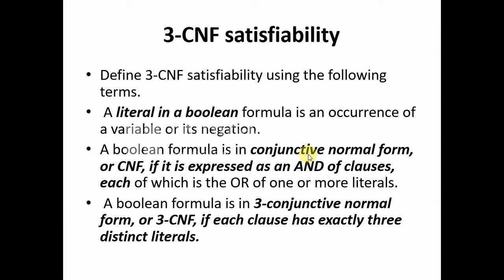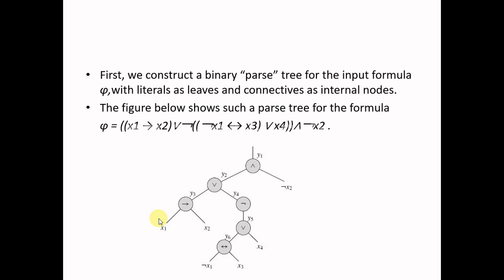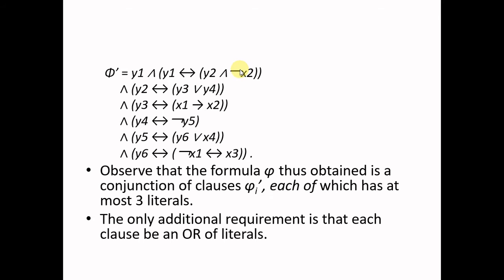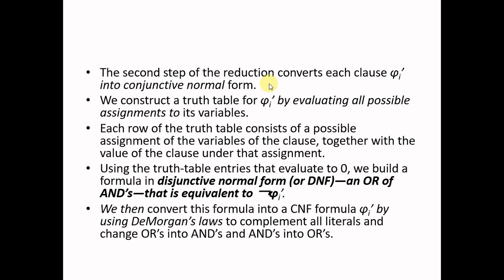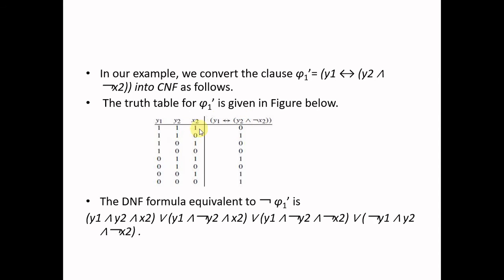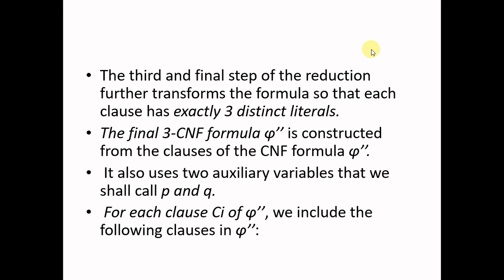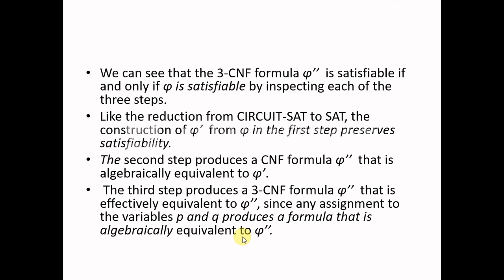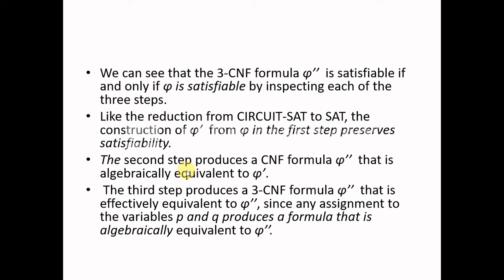B Tech: 3 CNF